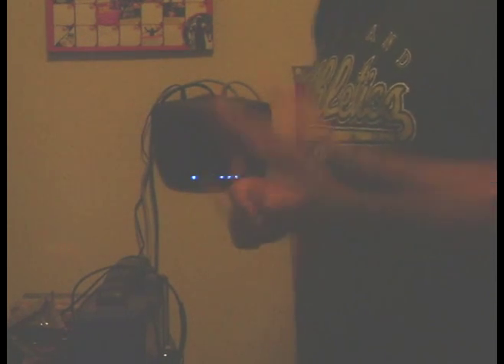Wi-Fi Router, Used the same way as an antenna.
In other words, how to make it stronger